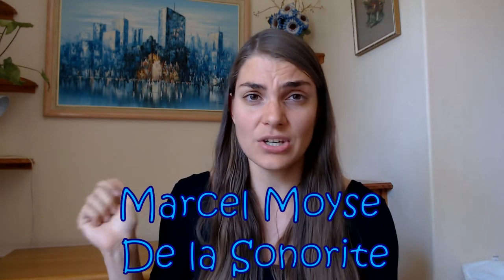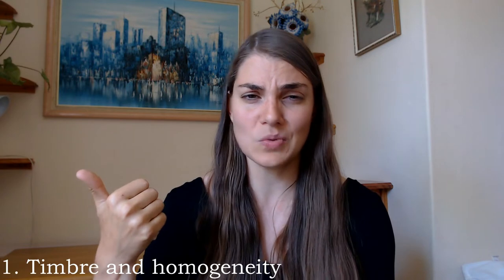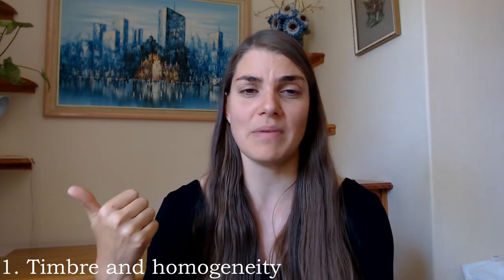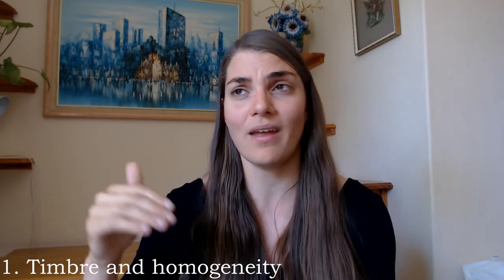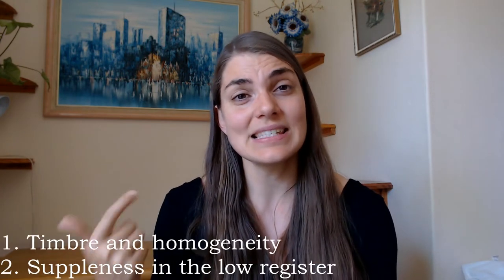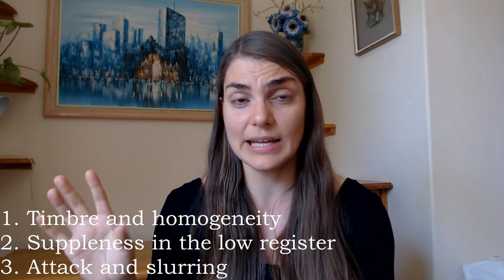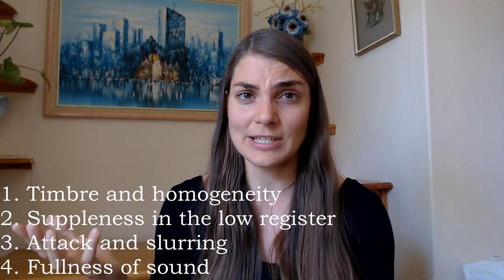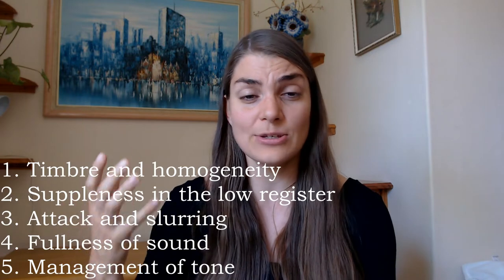Flute tone make-over on Patreon (New practice series coming up)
To buy De la Sonorite by Moyse

Do you want to re-invent or really just work on your flute tone? This series is for anyone who is having difficulties with their tone (too much air in the sound, too tight embouchure, not enough focus and clarity in your tone etc.) However, for all of us, we should spend more time developing our best flute sound and this series aims to do just that.